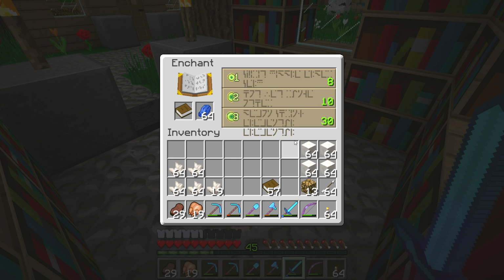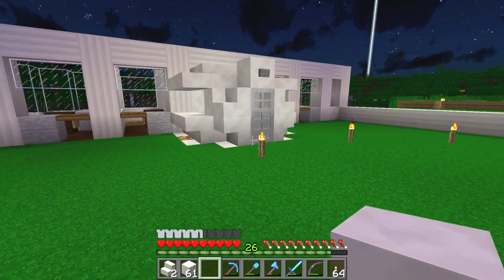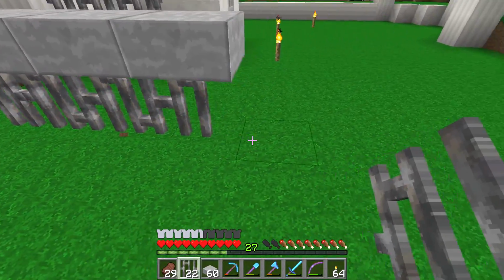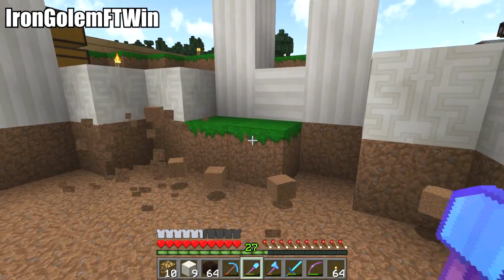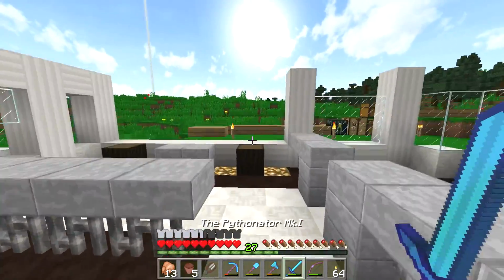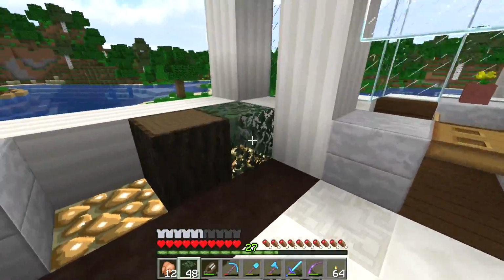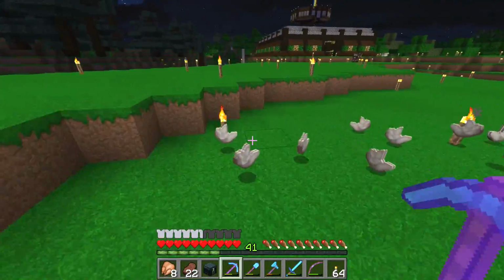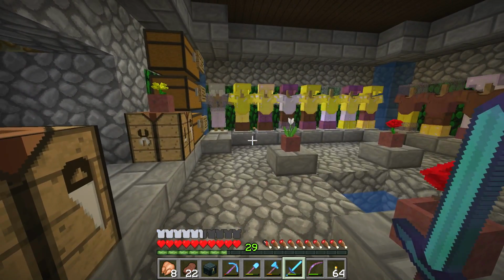Python Plays Minecraft || Villager Bank Interior! The Quartz Pillar! || Minecraft Survival PC [#79]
Be sure to leave a "Like" rating! It'd be much appreciated! Many thanks my friends! :D
● In this episode, we continue working on the new bank build by adding in the interior and then we go mining for loads and loads... and LOADS of quartz!

Minecraft Survival - Welcome to my Minecraft Survival Let's Play! Join me as I adventure in the lands of the PC version of Vanilla Minecraft, where I'll be building, crafting and battling for survival in the harsh environment! Hope you enjoy it! :D
● Mix-mash resource pack cannot be distributed for legal reasons
● I combined the following elements from the following packs...

● World Seed
PythonGB LP World
(1.8 + "Default" World Used!)

♬ Background Music
Intro - "Droopy Likes Ricochet"
Outro - "Stal"
● Above music is by C418...